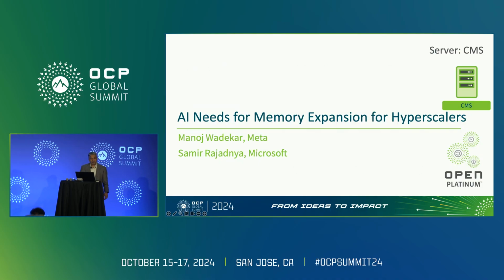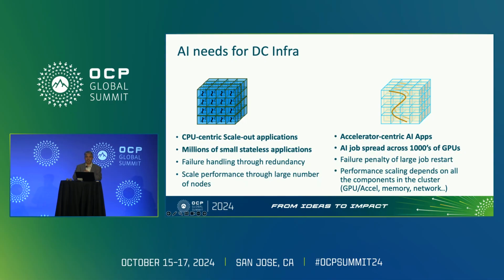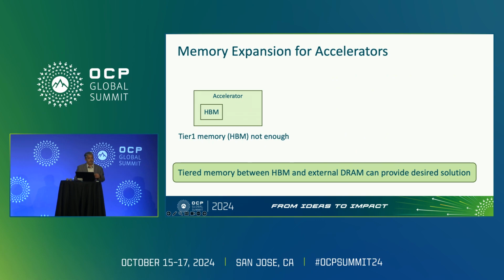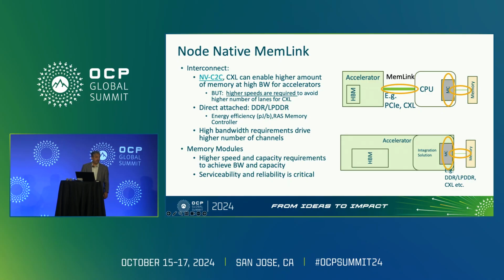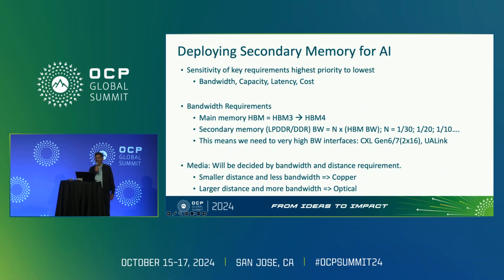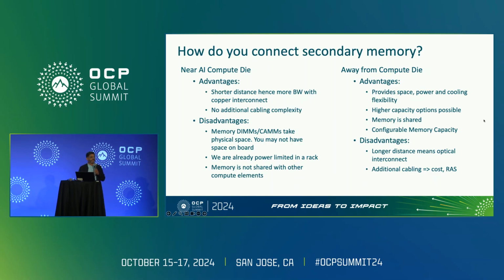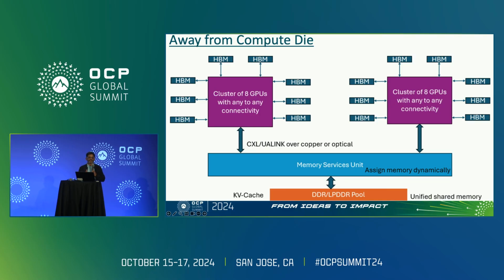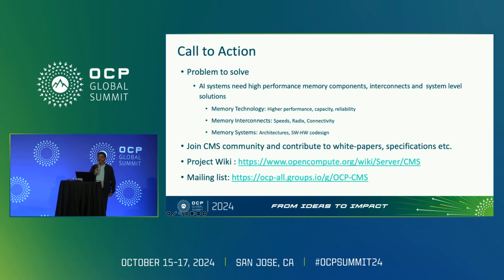General compute and AI Needs for Memory Expansion for Hyperscalers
"Manoj Wadekar (Ai Systems Technologist) - Meta
Samir Rajadnya (Principal Architect) - Microsoft

Traditionally- hyperscale data centers had been optimized for scale-out stateless applications and zettabyte storage- with a focus on CPU-centric platforms. However- as the infrastructure shifts towards next-generation AI applications- the center of gravity is moving towards GPU/accelerators for the AI systems. To keep up with this dramatic change- innovation is necessary to ensure that hyperscale data centers can continue to support the growing demands of AI applications. This presentation will discuss evolving memory needs for Hyperscale data centers for AI systems."